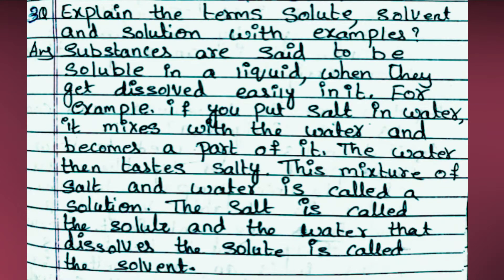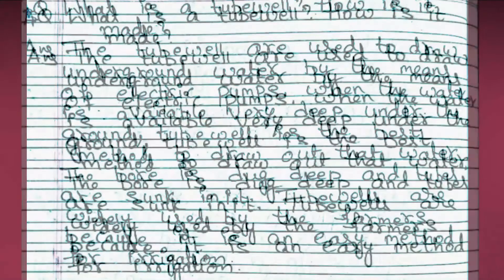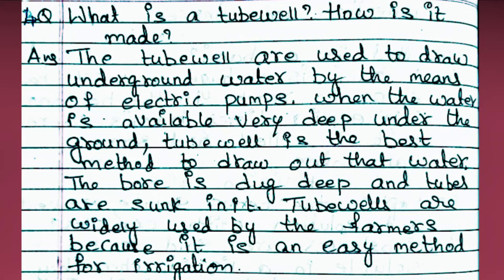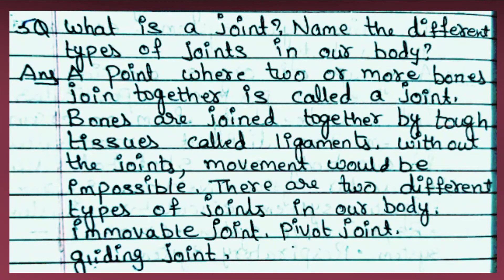GRADE 5, REVISION 2, EVS - QUESTION AND ANSWERS (2)